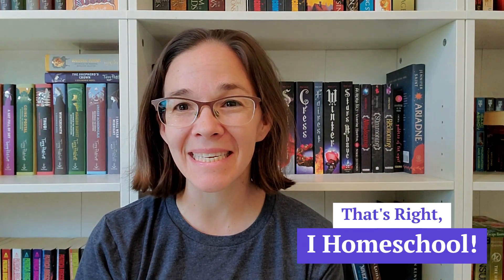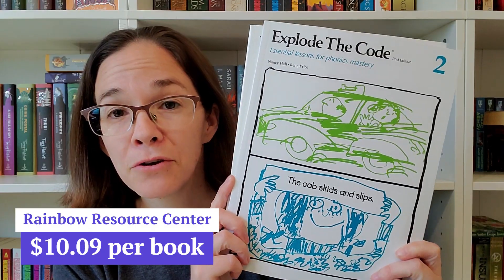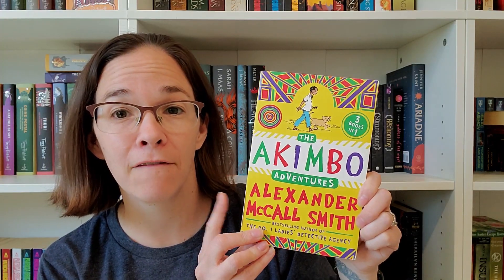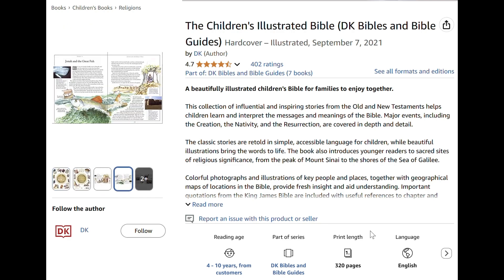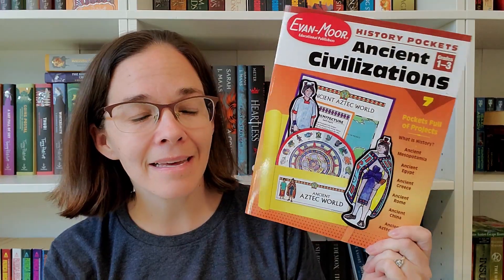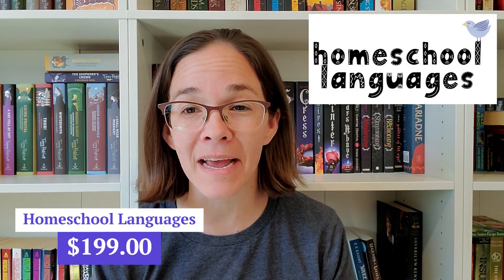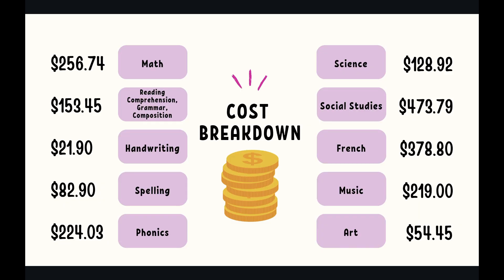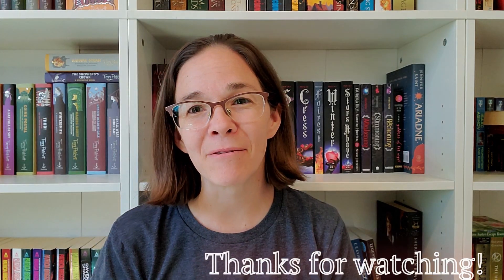First Grade Curriculum Picks! | Homeschool | Cost + Schedule 📚❤️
For simplicity sake, I have linked all curriculum discussed on Rainbow Resource Center, if it is available there.

Science
- Building Foundations of Scientific Understanding

- Evan-Moor Ancient Civilizations